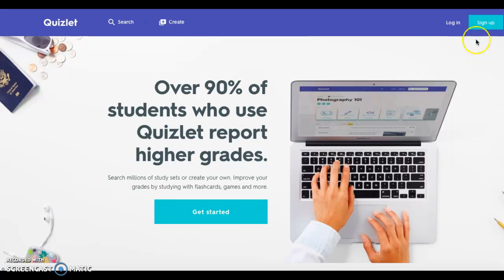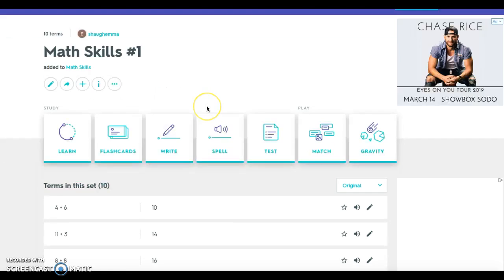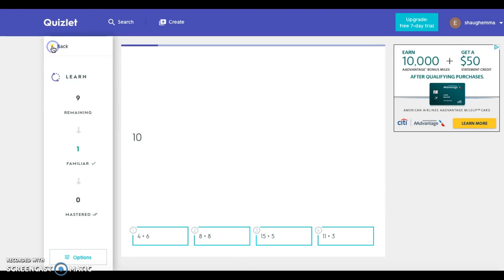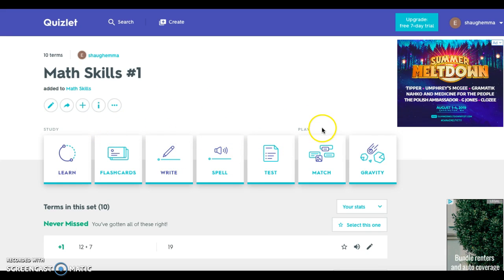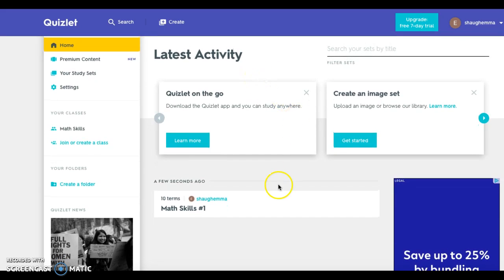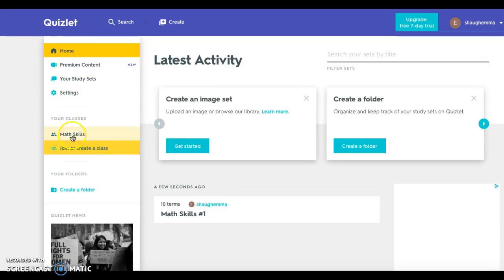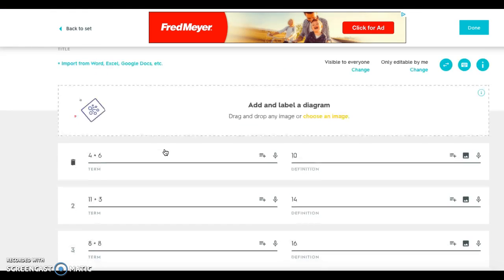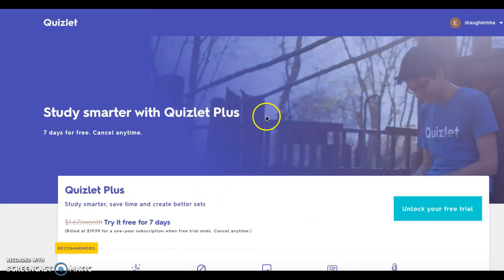Teach a Tech: Quizlet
One of my favorite educational websites to use is Quizlet! Quizlet is a great tool to use for studying and has improved my study habits and skills so much since I discovered it. It's free and great for both teachers and students!

Closed captions available and edited by me.